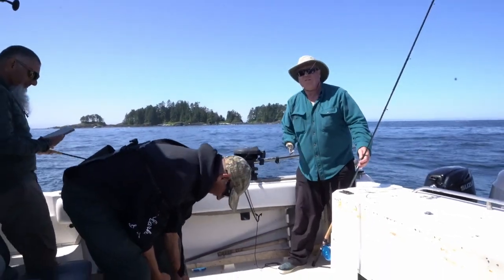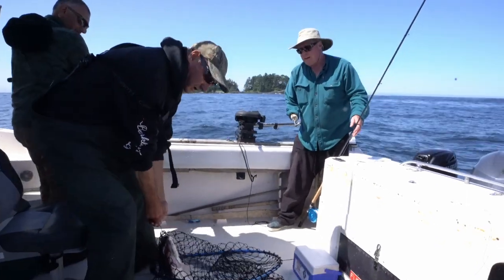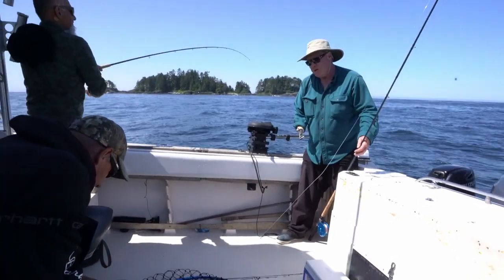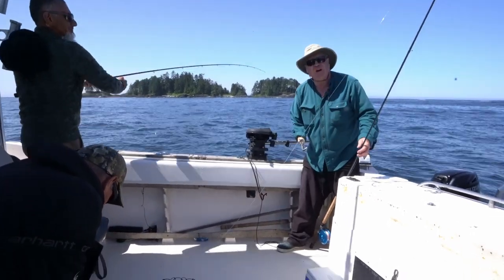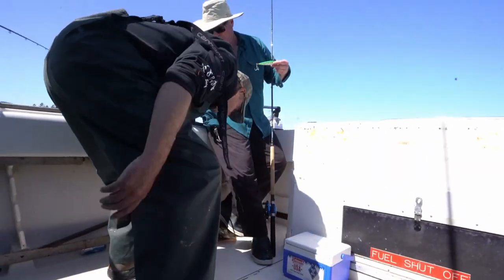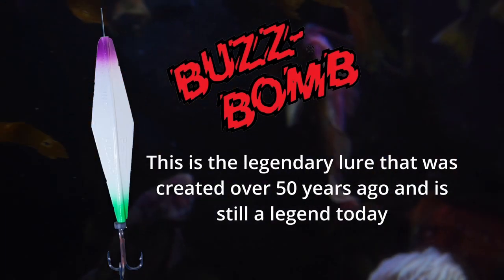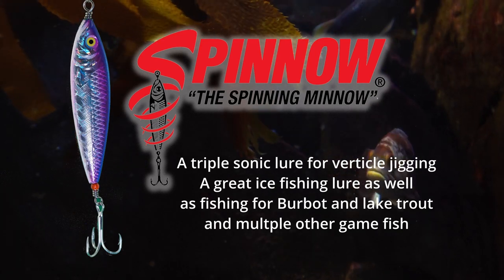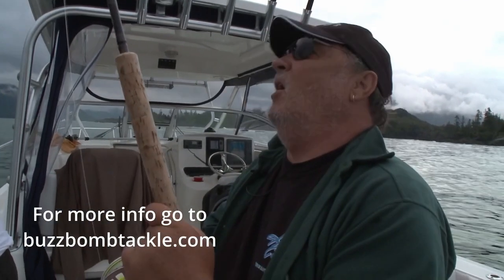Spinnow catches halibut - drift jigging with Gary Cooper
Spinnow is the "Spinning Minnow" by BuzzBomb Tackle
The triple sonic lure that catches all fish and in this video Gary Cooper and his friends pull up a beautiful 25lb halibut while they were going for salmon.

Youfish.TV is a great location to learn about all the different techniques for fishing whether you are a kid or an experienced angler. Check our over 40 years of Gary Cooper.